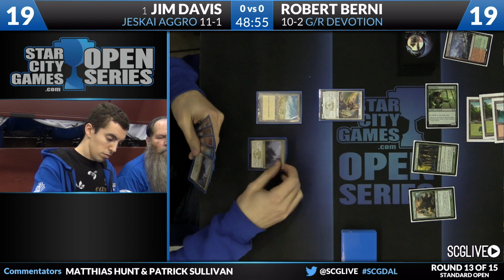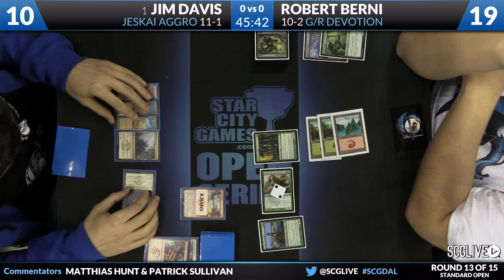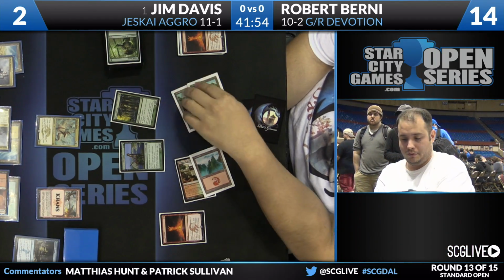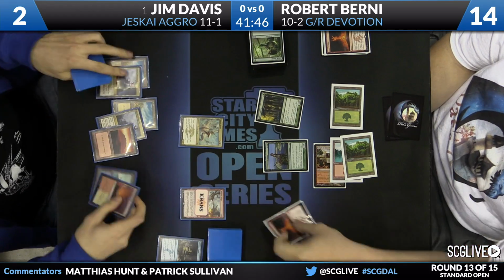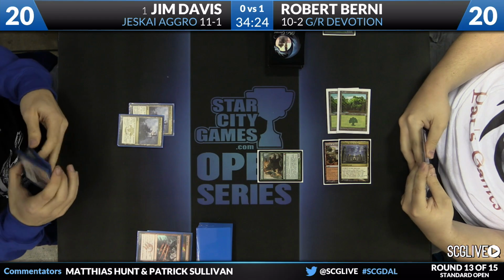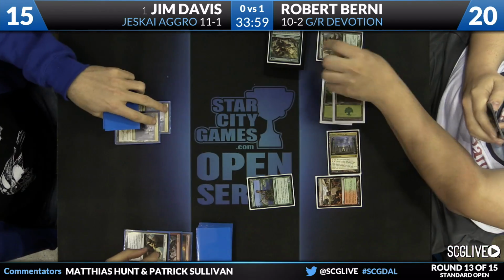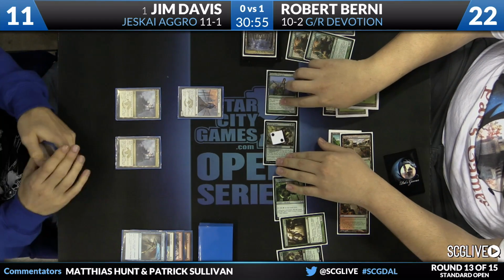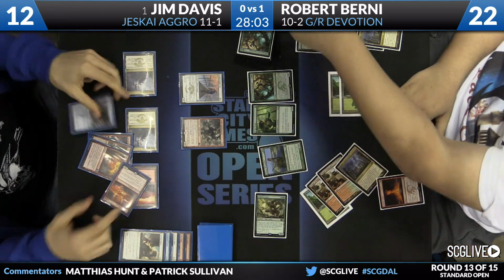SCGDAL - Standard - Round 13 - Jim Davis vs Robert Berni [Magic: the Gathering]